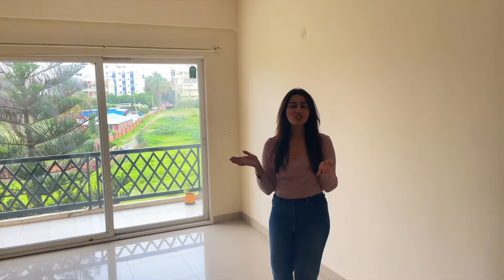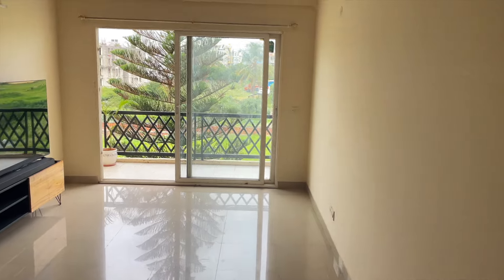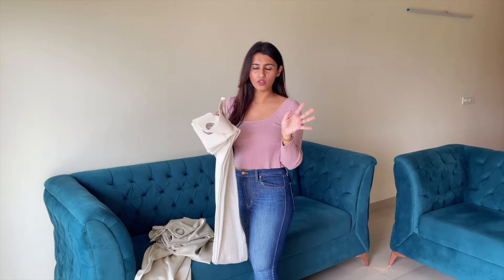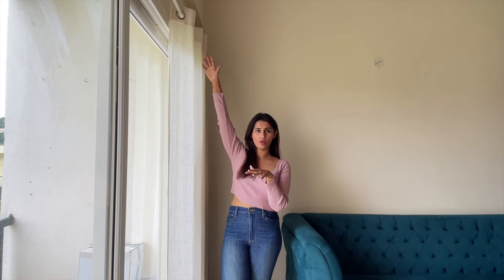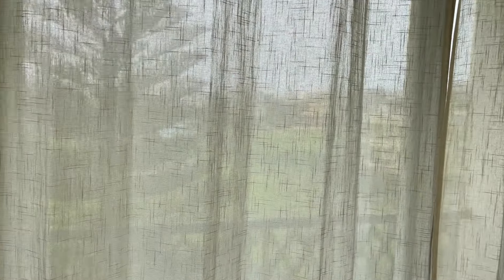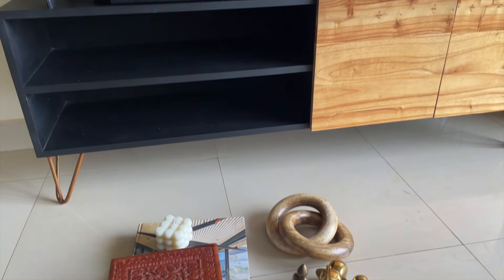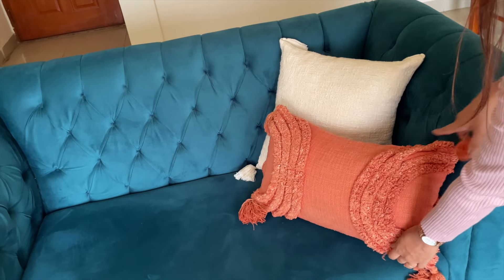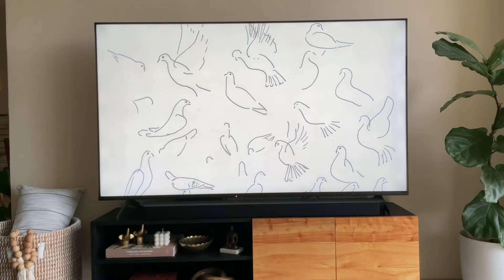Living Room Makeover | Rental Ideas to Decorate Your Living Space 🏡 | Neera Mishra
Turning this Blank Space into my Cozy Living Room was such an amazing process!
I love every part of this room and l enjoy hanging out in it.

 ~ ♡ Neera

Shop My Living Space ♡
• Floor Lamp
• Console Table
• Coffee Table
• Linen Curtains
• Blackout Curtains
• Basket – An old one from Westside
• Pillows –